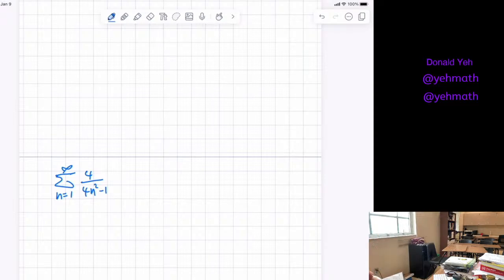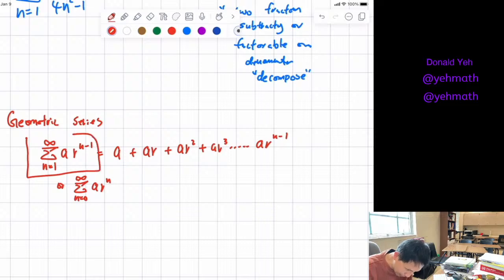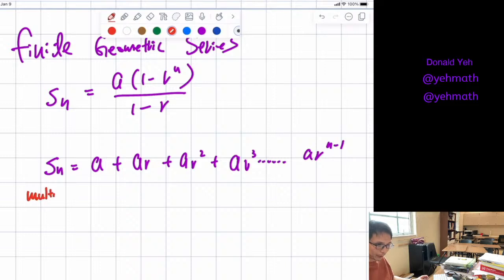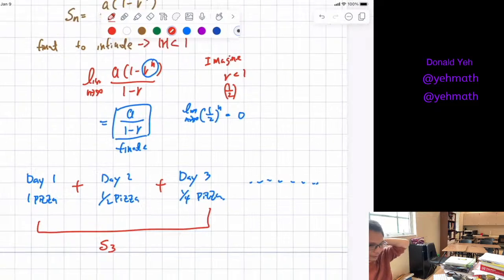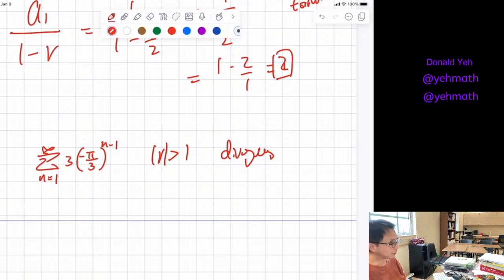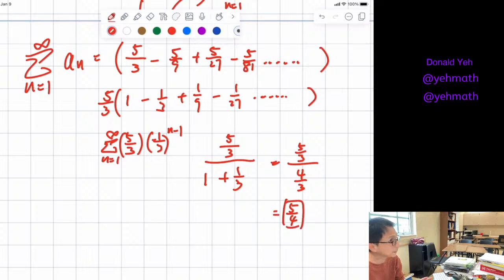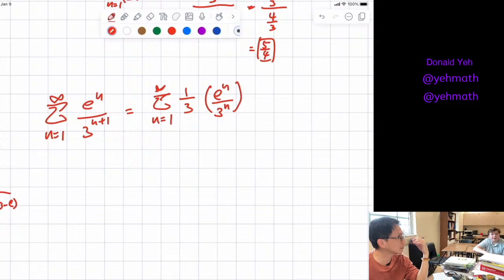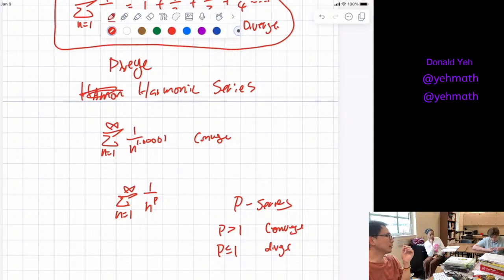AP Calculus BC Geometric Series 2